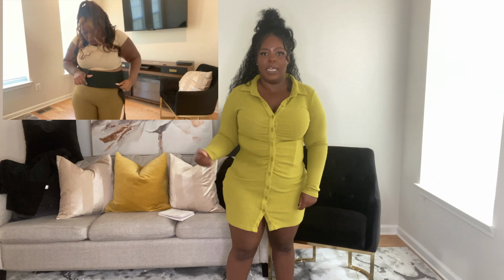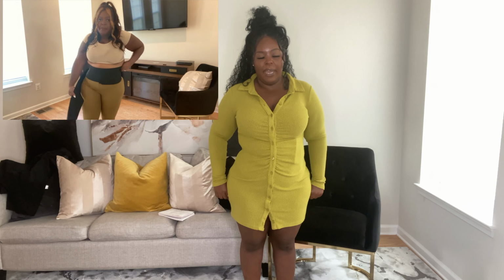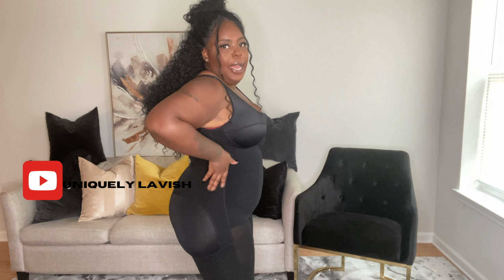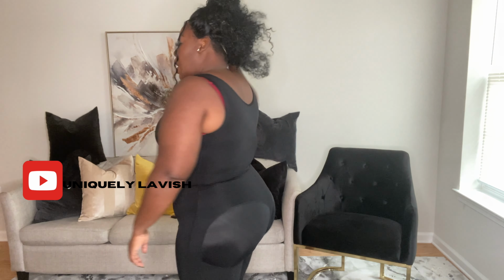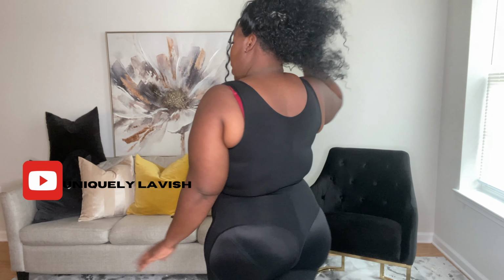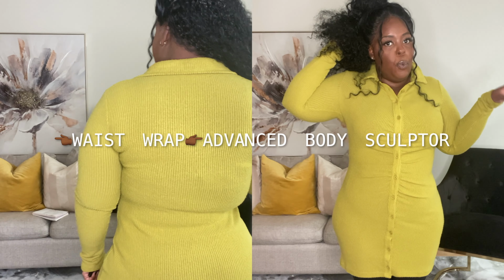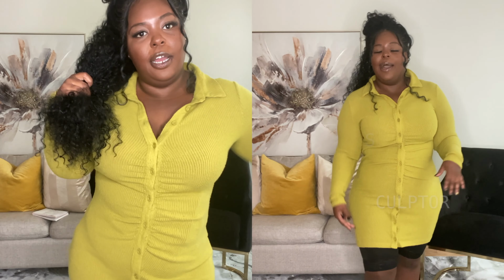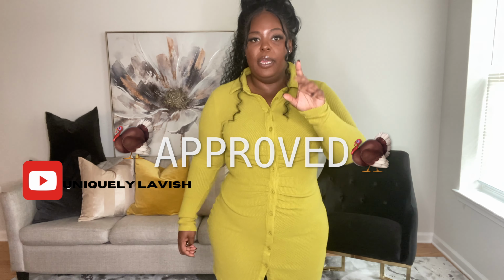Best Tummy Tucker Shapewear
It's The Shapewear for me 👀
 Hey Loves Today I'm sharing with you the Best Tummy Tucker Shapewear for Plus Size and Mid Size Women  🥰   If you are returning Hey Lavish doll don't forget to thumbs up this video🥰 If you're New here Hey Boo hit that Subscribe button and join the Lavish Gang🥂 As always Thanks so much for the continued and new support 💯 Don't forget to like, comment, share, subscribe!, and hit that notification bell🥰

Virtual housewarming list